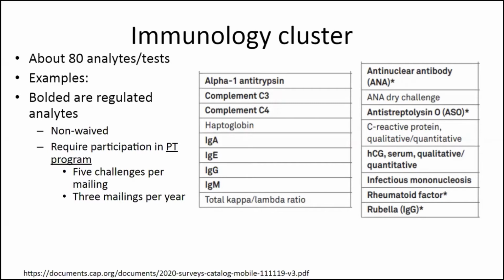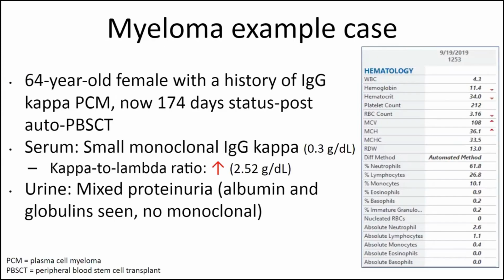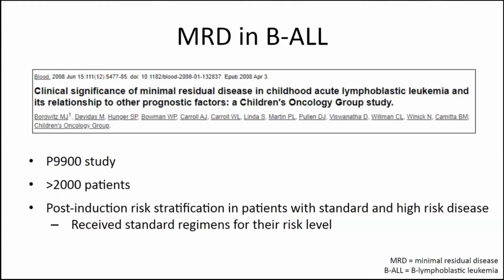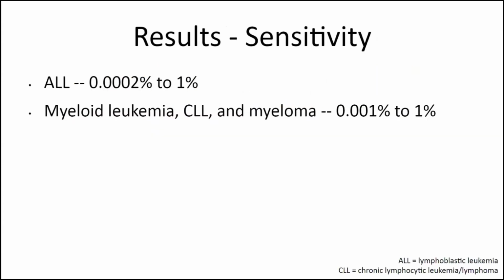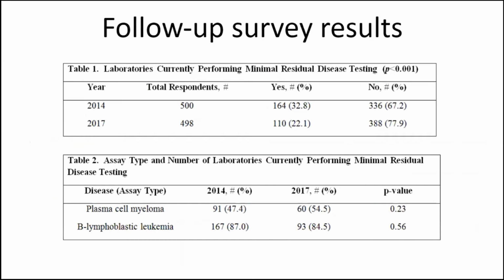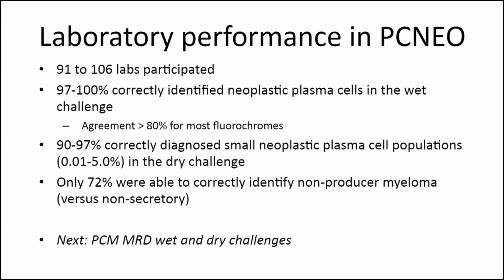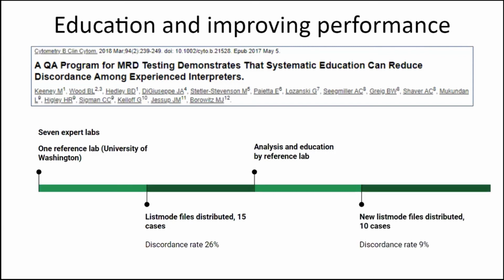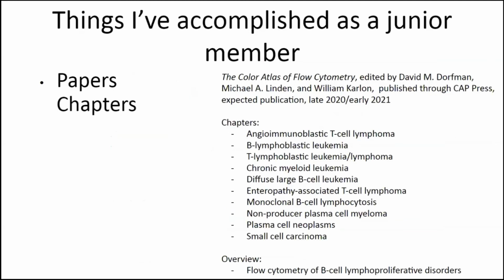LMP Grand Rounds MHupp 16Sep2020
"College of American Pathologists Proficiency Testing and Laboratory Accreditation Program"

Meghan Hupp, MD
Fellow, Division of Hematopathology
University of Minnesota
Minneapolis, Minnesota